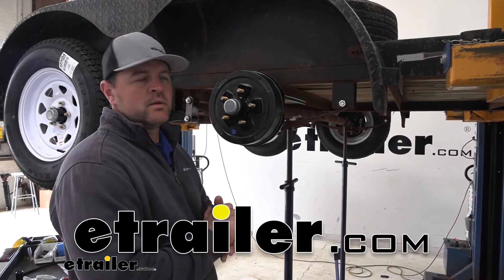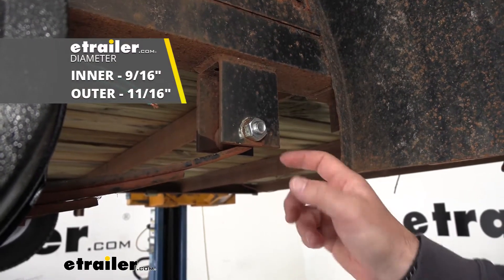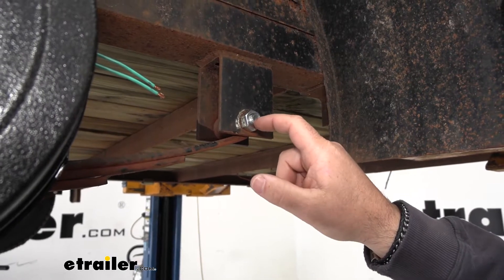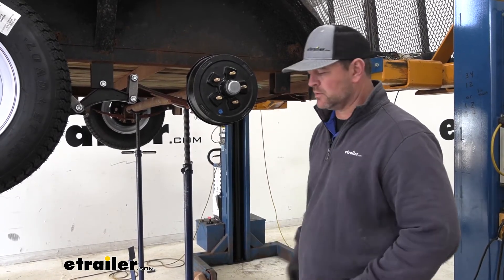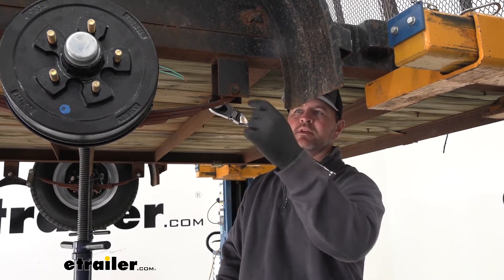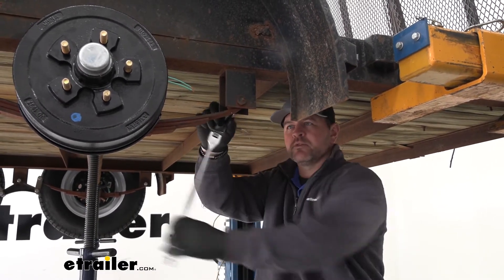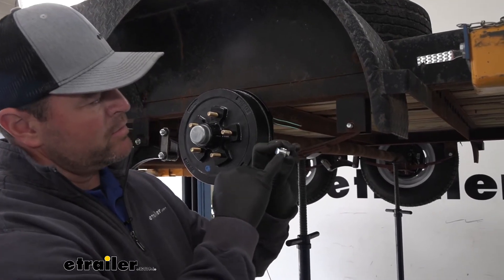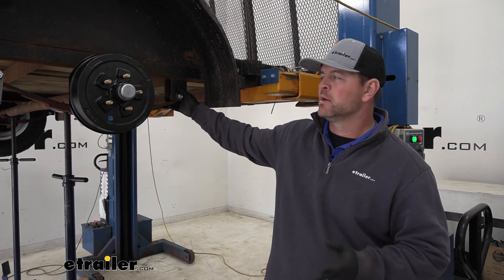etrailer | Step-By-Step Installation Tutorial for the Suspension Bushing on a 1917 Ford Model T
Shane:                                                 Hey, guys. Shane, here, with etrailer.com. Today, I'm going to walk you through how to install the Dexter nylon suspension bushings.Suspension bushings are designed to go in the rolled ends of your springs, your leaf springs. And what it allows the springs to do is to move freely. It also creates kind of a hold on it, so there's not a gap in that spring or that rolled end of that spring doesn't move around on that bolt. The inner diameter of the bushing is going to be nine sixteenths; the outer diameter of the bushings is going to be eleven sixteenths, and they're going to be an inch and three quarters long.

Again, these are nylon. These are going to come in different lengths and different diameters. So you just want to make sure you're getting the correct size diameter for the bolts that you have on your trailer. The bolt.. These also, you can also pick up wet equalizer bolts and what the wet equalizer bolt is that it has a zerk fitting on the end, on the head side, and it allows you to grease the inside where that rolled into that spring is.

They can be used with nylon or with the bronze. If you do a wet bolt, I recommend using the bronze because the bronze, the metal on that is going to definitely outlast the nylon.You can find all the different sizes of bushings and the different bolts here at etrailer.com. Now that we've gone over some of the features, let's walk through how to get them installed.So, your installation. You need to get your axle on jack stands. And the reason I like to do this is so when I take the bolt out, this is lined up, and I don't have a whole lot of movement I have to worry about.

We'll be able to get this bolt out easy and get our next one put back in pretty easy. So put a jack stand on each side, and it's a good idea to do both this one and the other one at the same time, if you can. It makes it easier because you take out one, you're going to have to pull down on this spring a little bit to get it out. If you do both, the back of the axle or the back side of the spring is loose. So when you lower your jacks a little bit, the bottom of the spring will drop out.

It'll allow you to put your bushing in a little bit easier.So now we're going to take a thirteen sixteenths socket. If your bolts are kind of rusted up, got gunked up, I'd put some kind of de-greaser, something to take off some of that rust or loosen it up, at least, when you go to take off the nut on the backside.I said thirteen sixteenths, this is actually going to be a seven eighths for the nut side. You shouldn't have to put anything on this side because it's going to have teeth on it that actually hold in place inside the hole. If they get really wore out this will spin. So you will need a wrench for that, just like that. You can see that.So on our bolt side, head side, we'll put the thirteen sixteenths. Then we're going to take a hammer. We're going to put just a little bit of pressure on there. Normally you're going to have to hit the bolt side a little bit harder, because again, you're going to have teeth here that will create grooves inside this plate. So you'll have to hit it pretty hard a few times to get those teeth to loosen. And then, if you just take a screwdriver. You can pop your bolt out. All we're going to do is we're going to kind of pull this down. We're going to remove our old bushing and you can see this one's actually broke in half.And then we can slide our new one in. We use our jack, raise our axle back up. Get it lined up with the hole. Looks like it's a little bit off, but that's okay. Be careful if you do this, so you don't damage your bushing, but if it's not lined up exactly right, you can take this and just kind of pry back just a little bit, to get that actually to pull back. Your bolt, you can put it in either way. You can go in this way or you can go this way. I'm just matching what the rest of them are. Kind of pry that back a little bit. Once you get it started, take a hammer.These are the teeth that I was talking about. So now what we're going to do is we're going to hammer this in all the way till the back of the head is flush on this plate, these teeth are going to grind little slots inside that plate and keep that bolt from spinning. Now we're going to put on our nut. On the nut, you're going to notice on one side, there's going to b